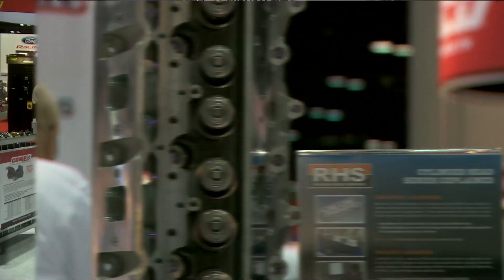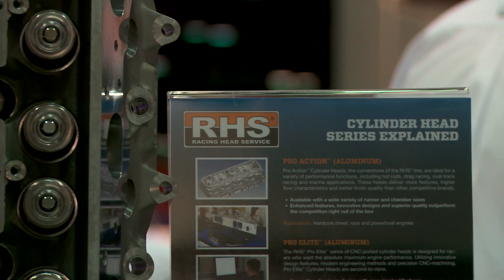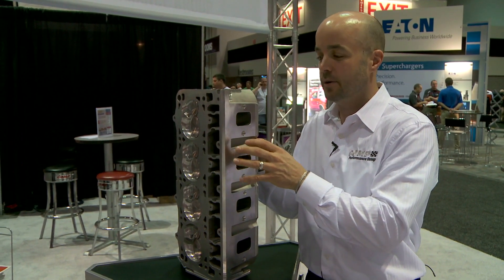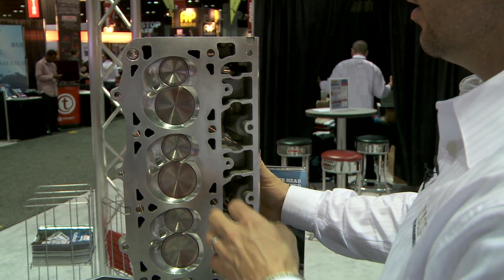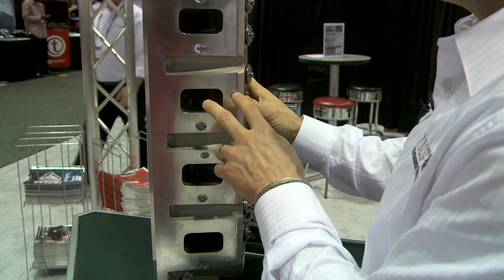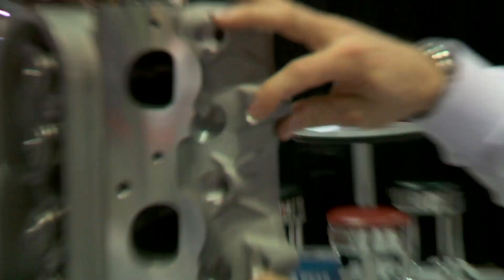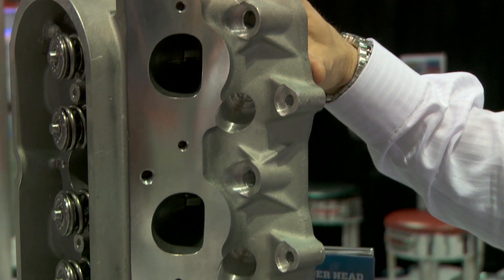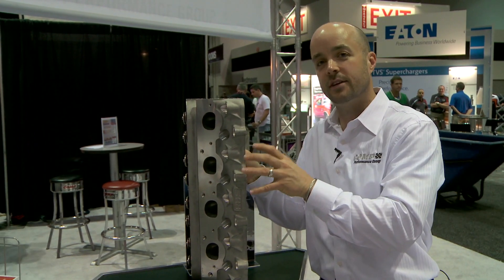PRI 2012 -- RHS® LS7 Cylinder Heads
RHS® LS7 Cylinder Heads are tweaked and optimized with a variety of options. From raised exhaust ports to CNC-porting, all the legendary racing tricks have been applied to these heads.